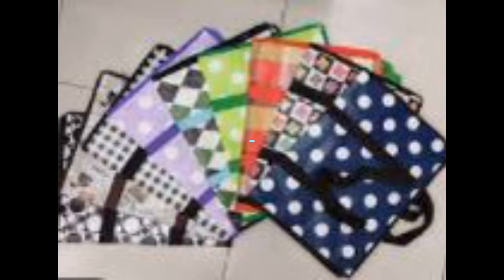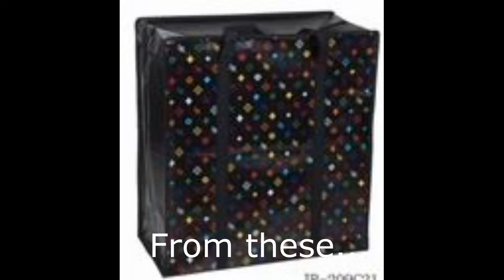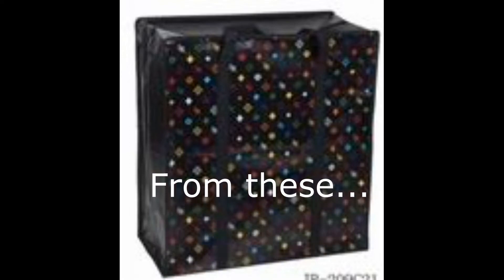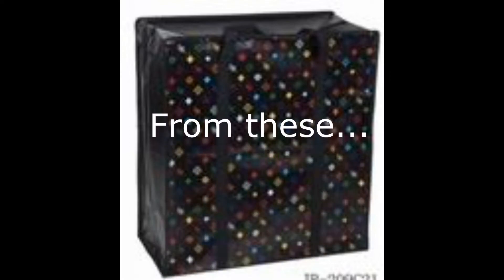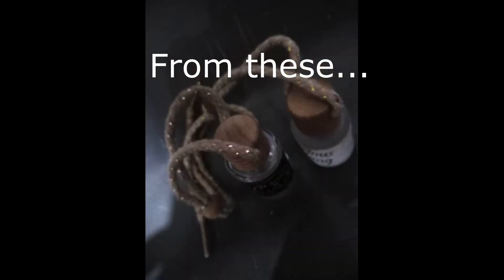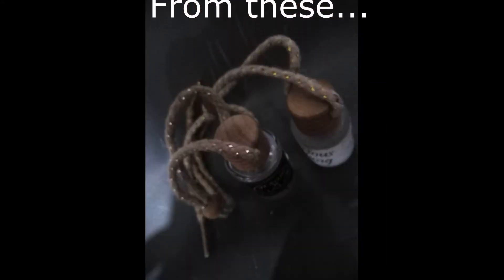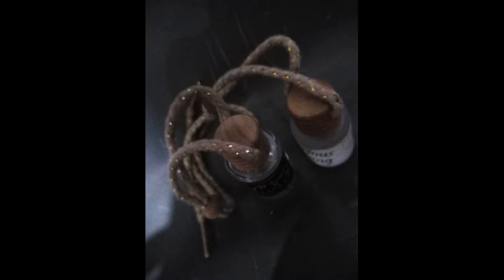RECYCLING : A FASHION EVENT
This activity for kids will open their minds about the benefits of recycling used items.  Involve them in the making of each fashion items so they can truly embrace the idea of recycling instead of discarding used materials.